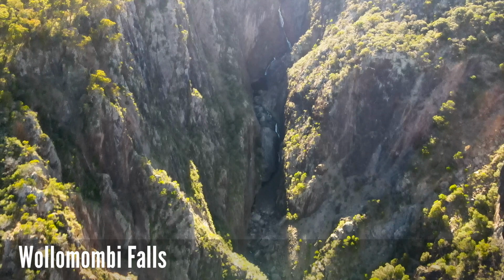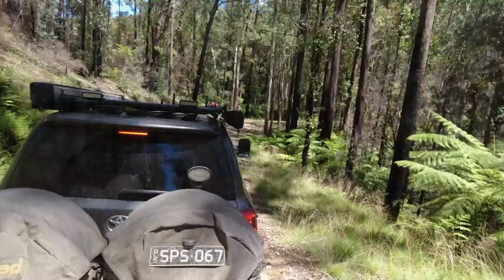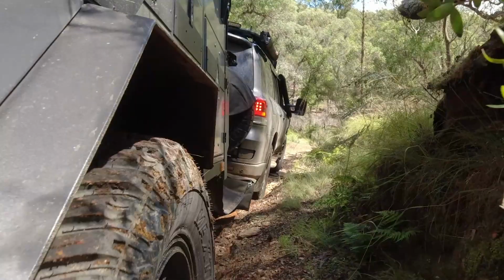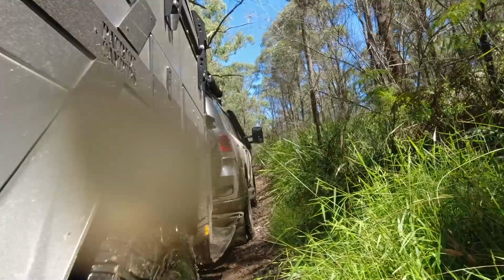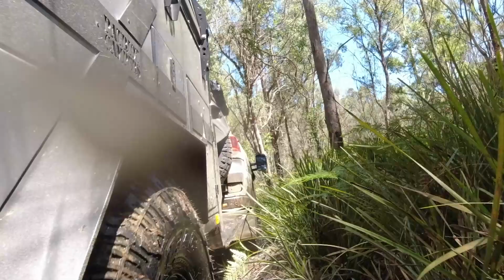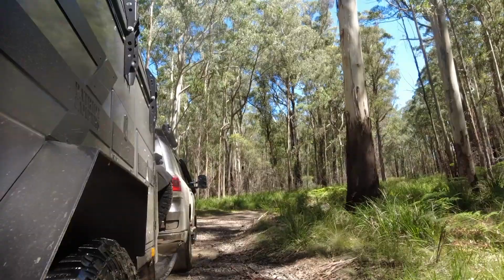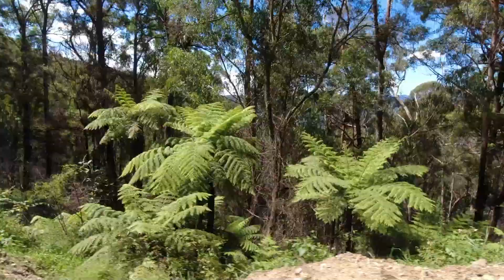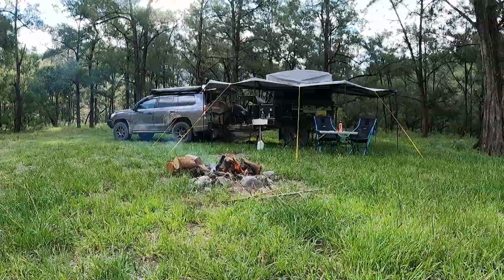Exploring Styx River Forest and Georges Junction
Here's a compilation of driving highlights from our day running Point Lookout to George's Junction campground via the Styx River Forest.  We had been in the Waterfall Way area for a couple of days exploring and this trip took us onto next leg of our trip down the Macleay River Valley and eventually to the coast.
The area is recovering from the 2020 bush fires but the forest will take some time to reach its former glory.  Many of the tracks and roads are in need of repair, with rebuilding effort still concentrated on the main Armidale to Kempsey Road.
What we thought would be an easy gravel road short cut turned into a decent off road adventure, but the 200 Series LandCruiser and Patriot Campers X3 did the job without raising a sweat.